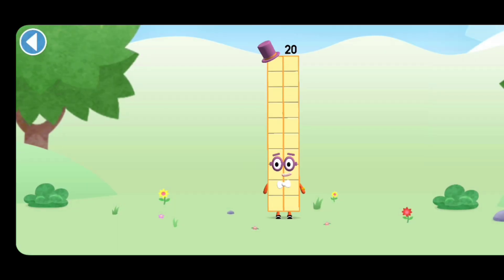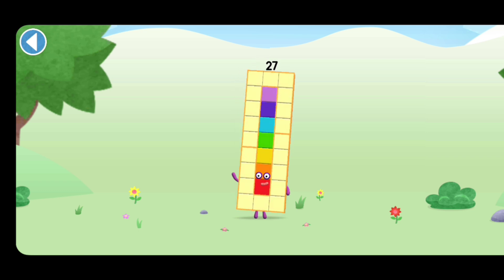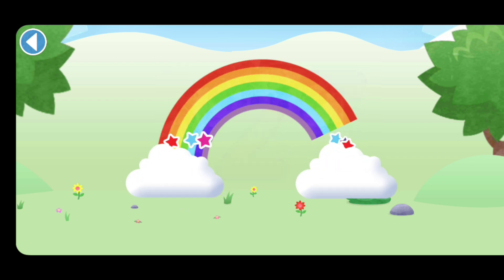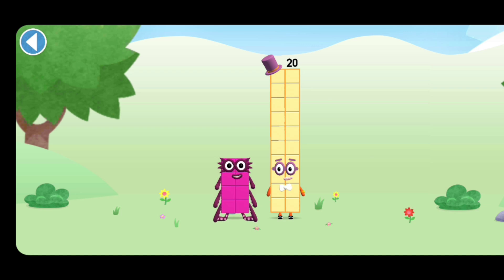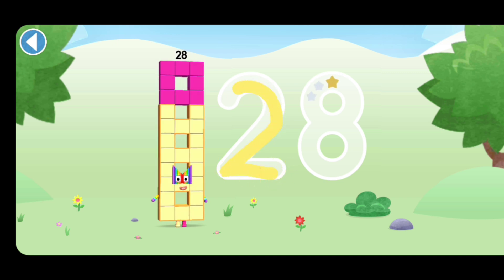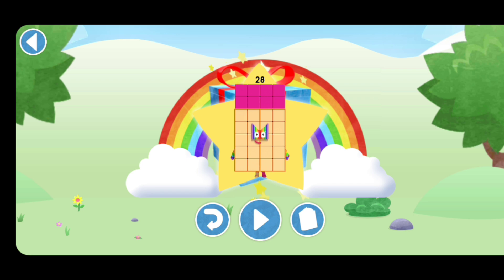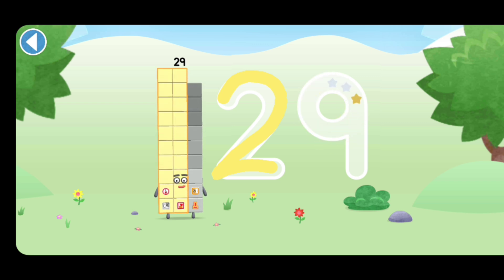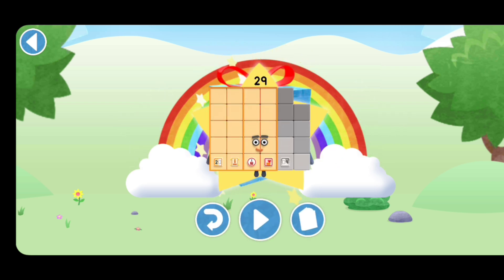Numberblocks World - Learn Number 27 - 29 with Numberblocks World Games